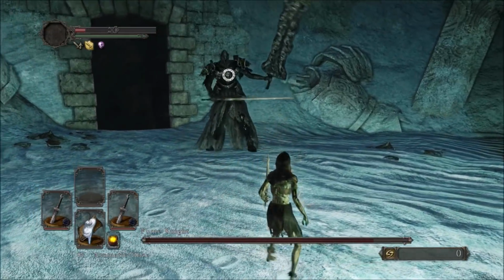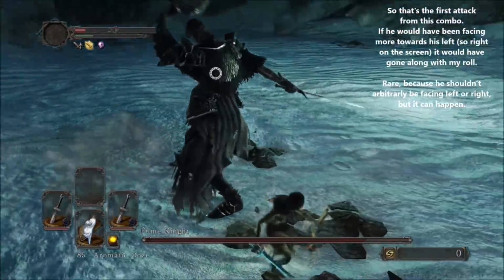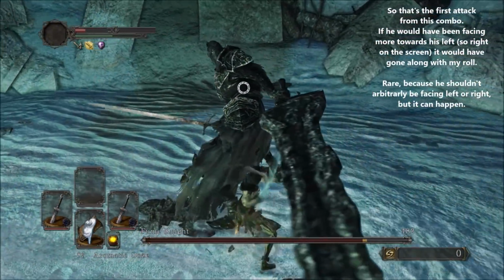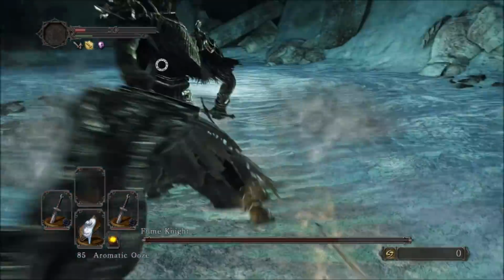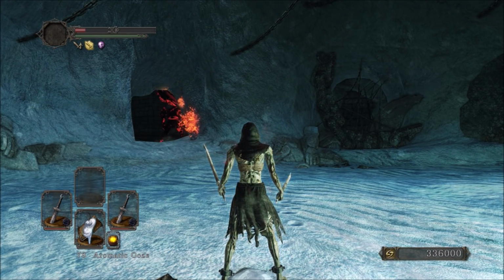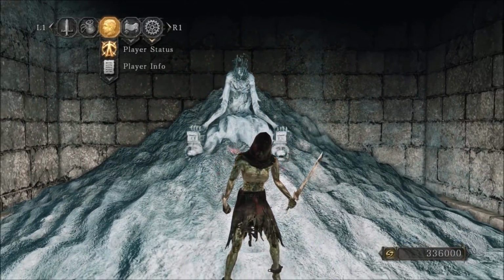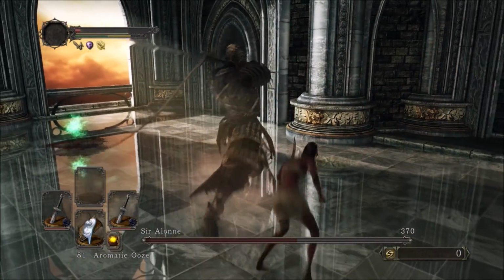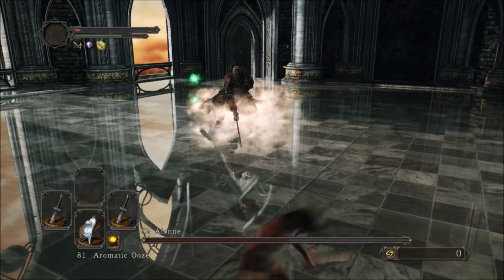Dark Souls 2 - SL1 NG+7 - Broken Straight Swords & Crossbow - Part 6: The Old Iron King DLC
Dark Souls II scholar of the first sin (PS4) Soul level 1 NG+7 walkthrough Using broken straight swords and a light crossbow. After beating the main game a long time ago, I continue into the DLC. Unfortunately, one bossfight finally pushed me far enough to drop the no stat boosting gear restriction :(

Timestamps:
0:00 Road towards Fume Knight
10:38 Fume Knight
20:29 Road towards Blue Smelter
22:24 Blue Smelter Demon
31:03 Road towards Sir Alonne
33:20 Sir Alonne - Best Attempt with 6 ADP
41:09 Sir Alonne with ADP boosting gear
48:02 Outro